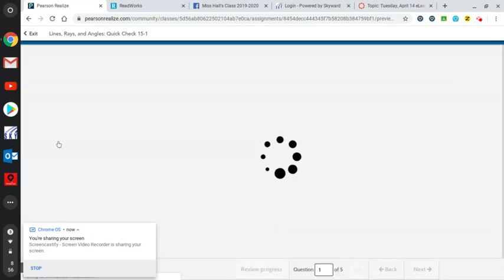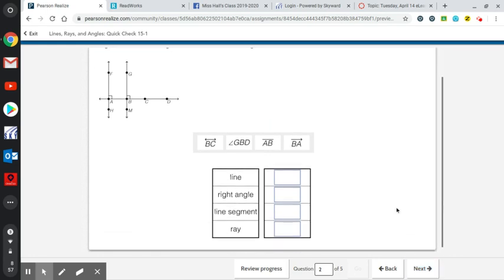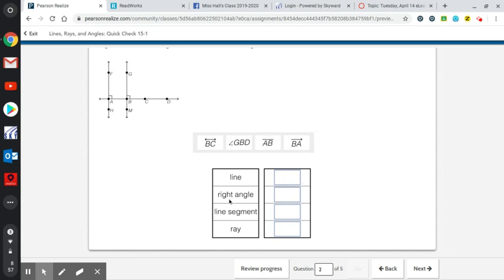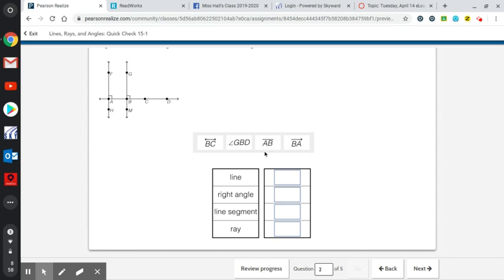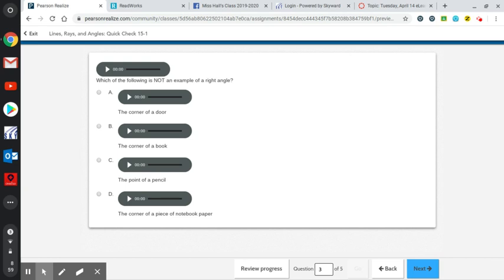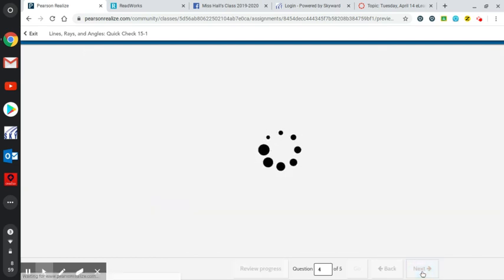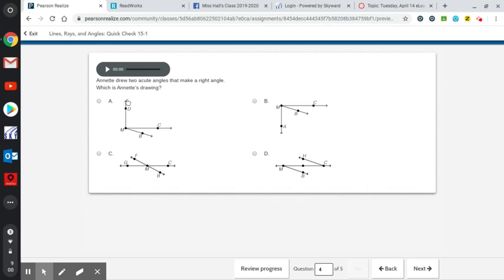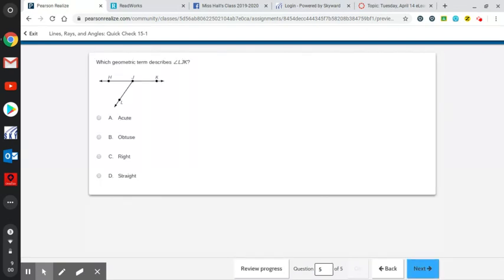15-1 Quick Check